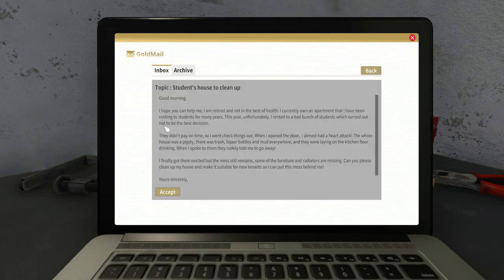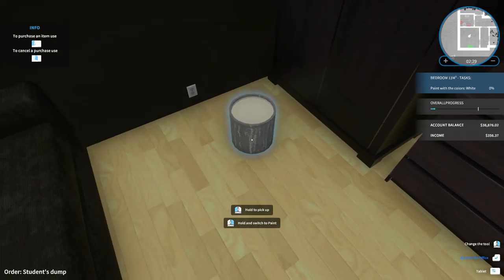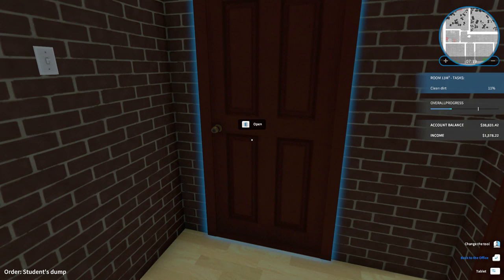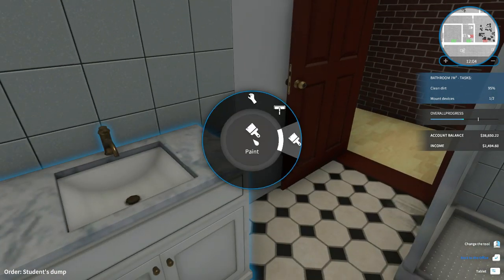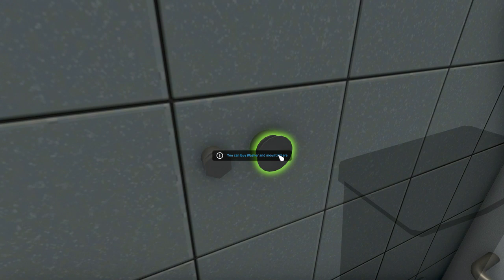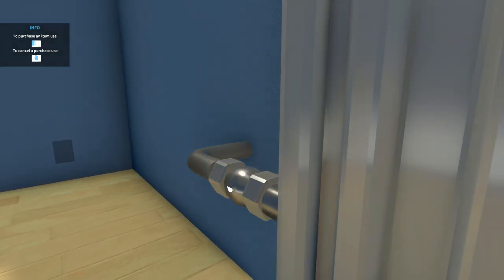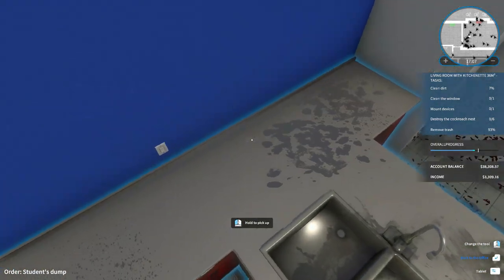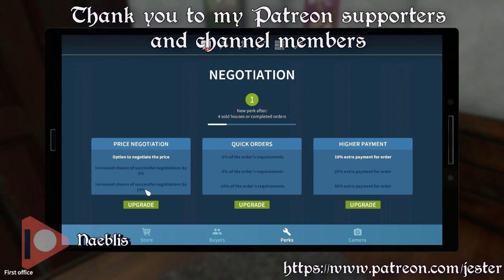Student's Dump (Cockroaches And Booze!)💊🍾 | HOUSE FLIPPER Ep. 6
Thank you to my awesome supporters!
~ Naeblis
~ Abel
~ Pampuch
*Channel Members:*
~ Naeblis